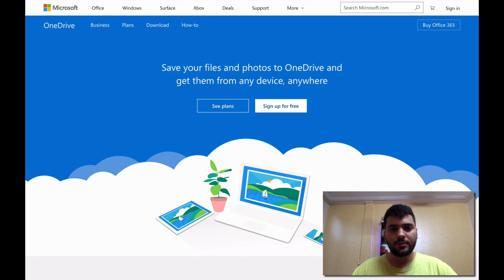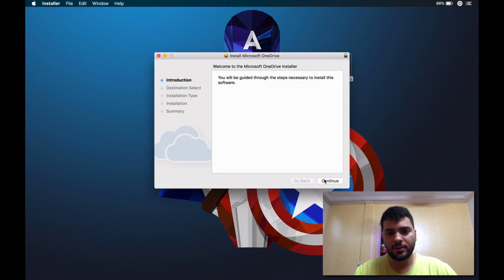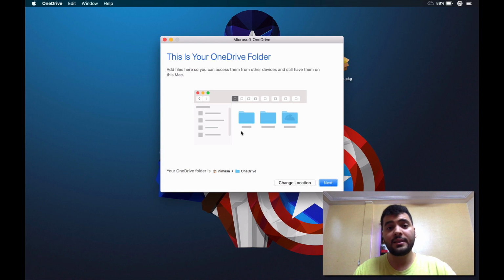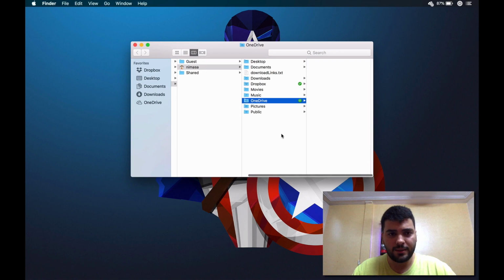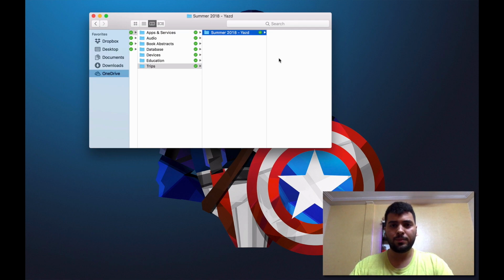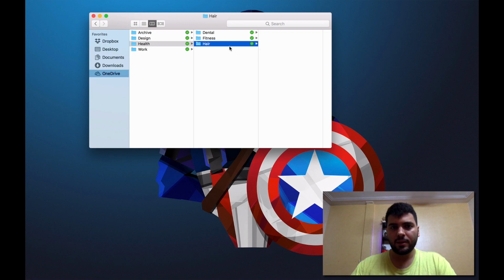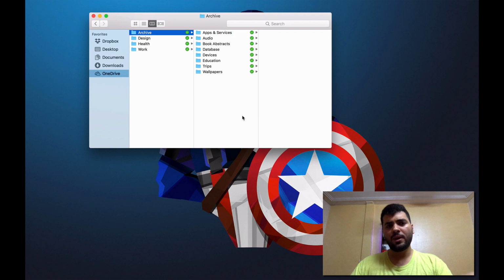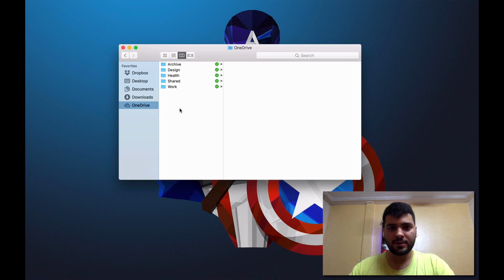Organizing Digital Files with Cloud Storage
In this video I will be explaining how you could organize your digital life using the clouding storage solution which means you will be able use minimalism and take actions on your files.